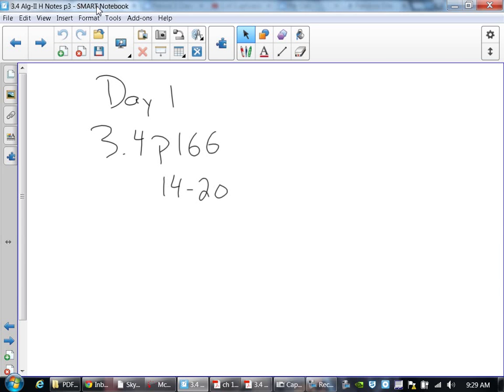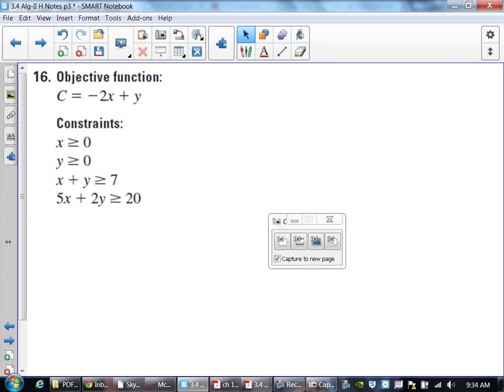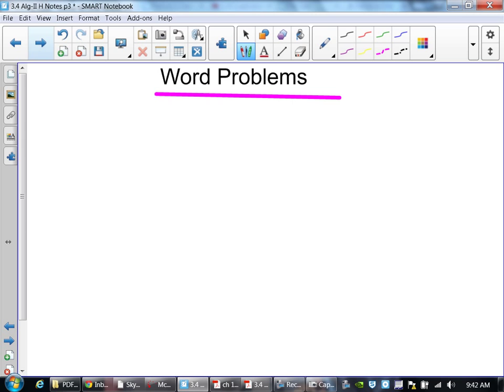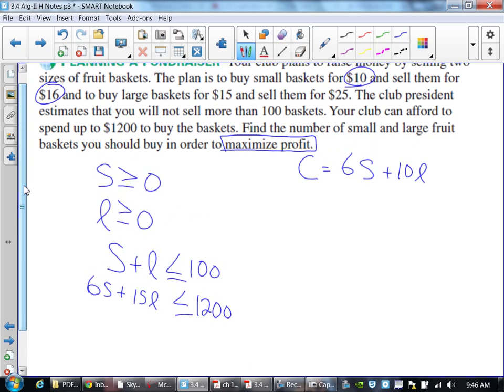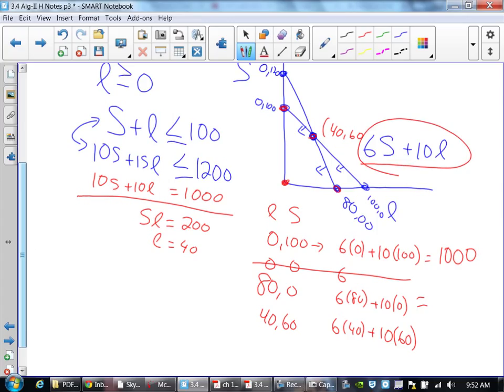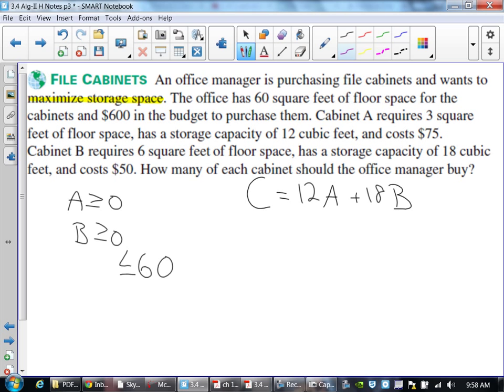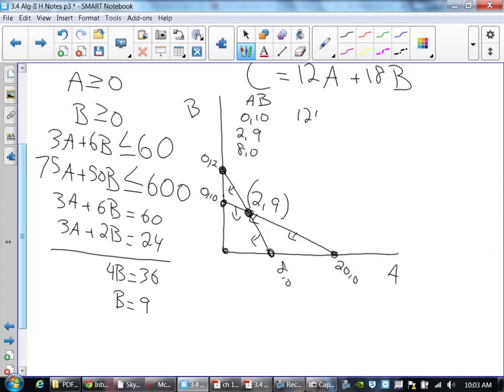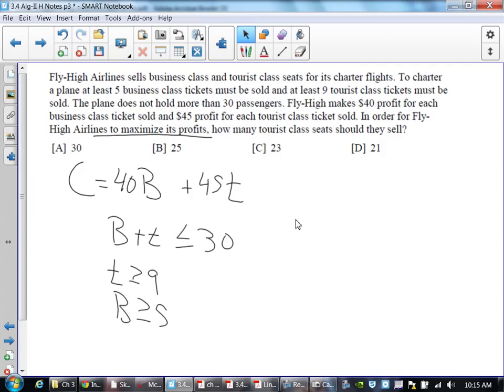September09 3 4 Notes word probs p3